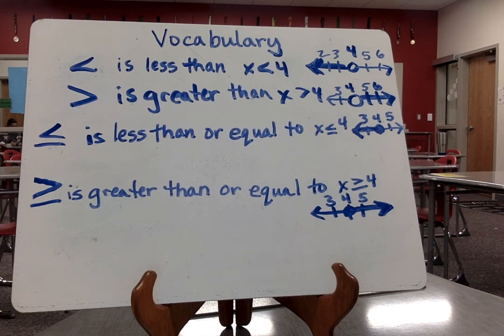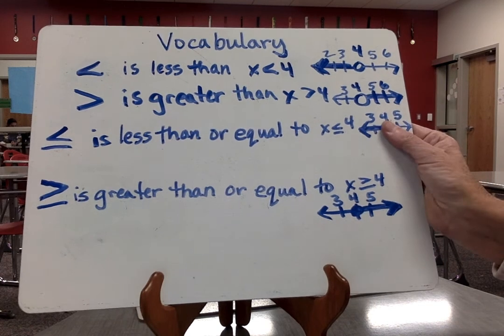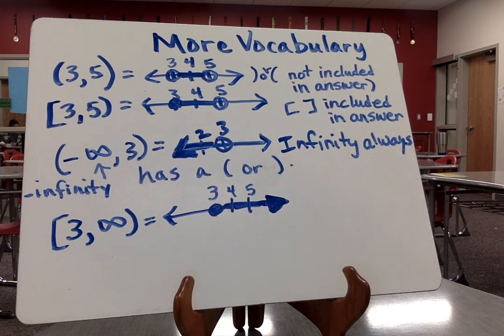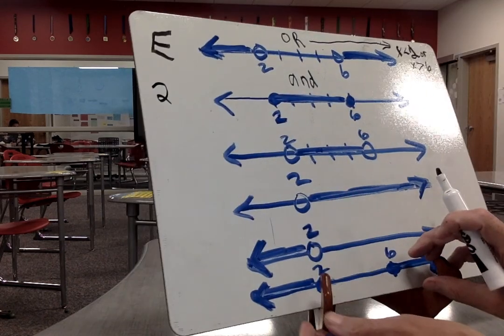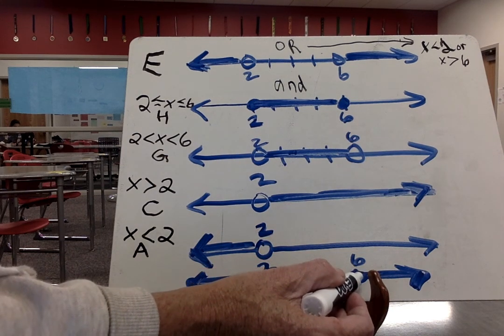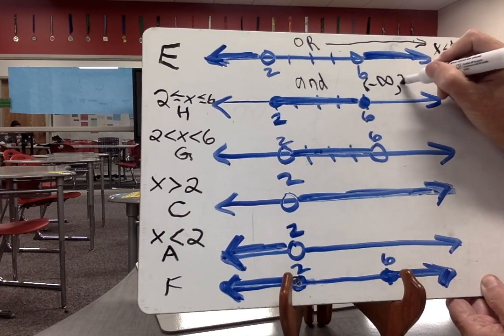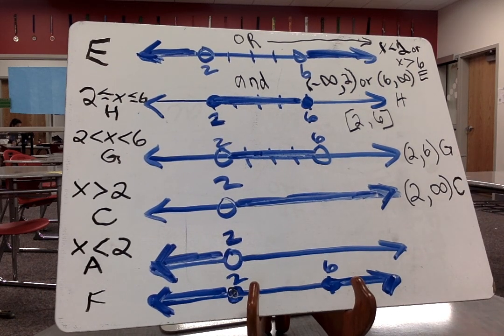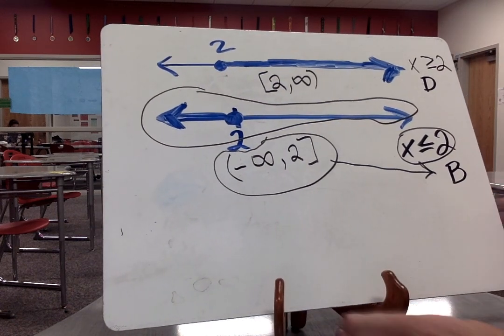SM1H Inequalities Introduction